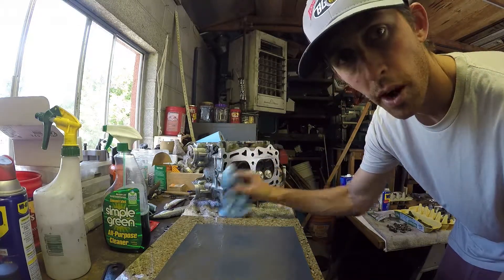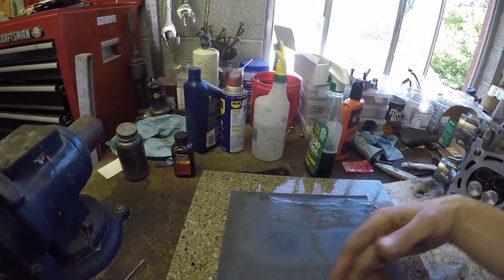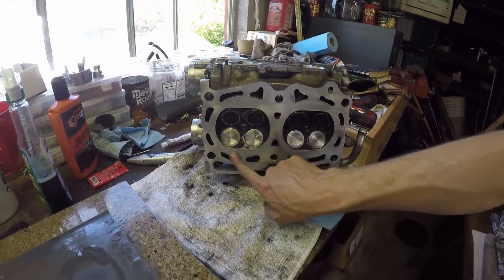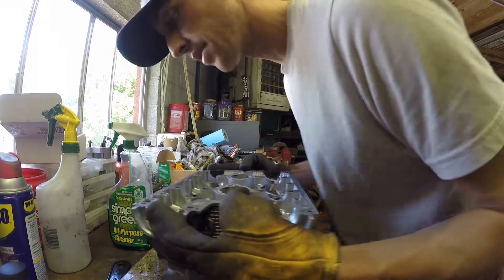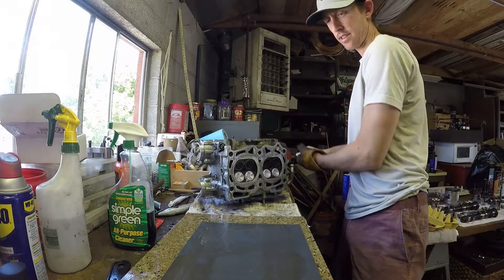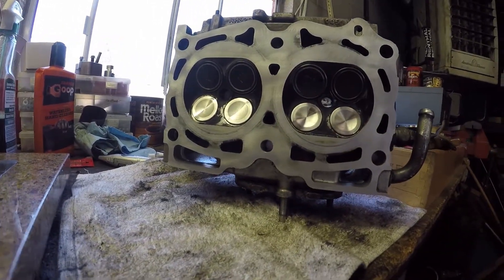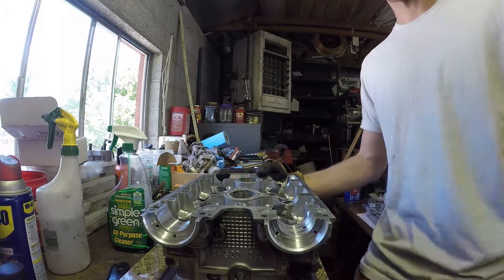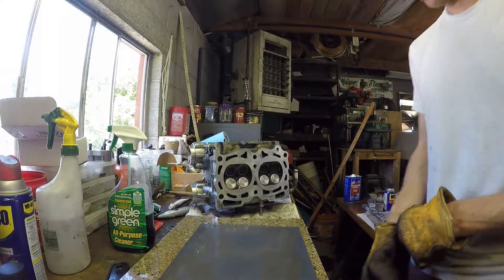DIY Subaru Cylinder Head Resurfacing Method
If you are replacing the head gaskets on your Subaru, you want to make sure that the cylinder head surfaces are flat.  You can take them to a machine shop and pay around $100 or you can do it at home with a flat piece of marble or stone, contact cement, WD40, and some 220 or 320 wet/dry sandpaper.